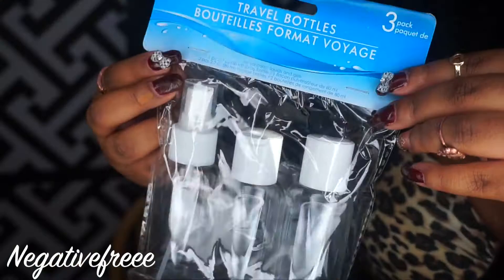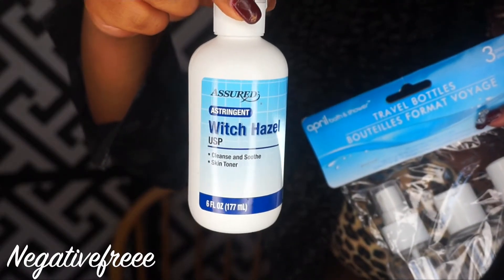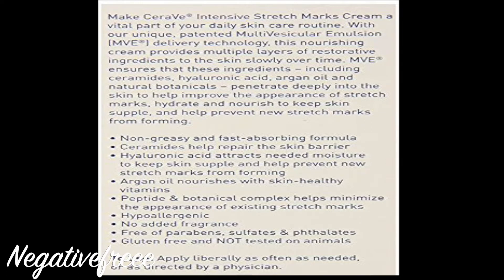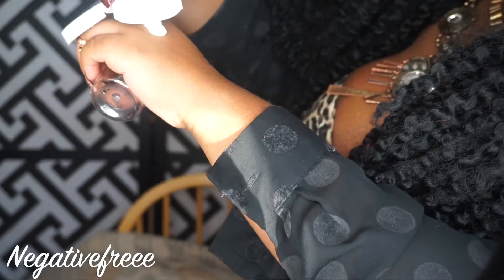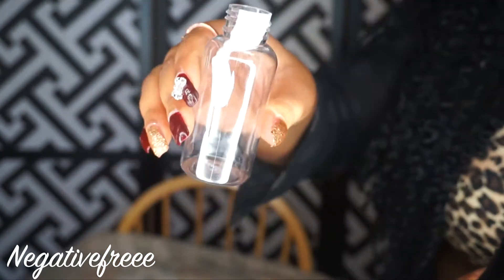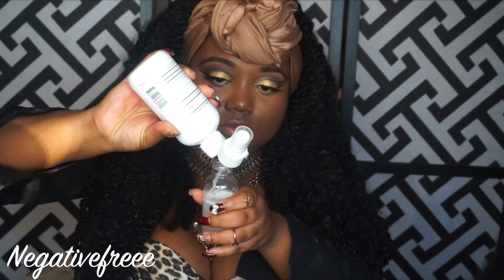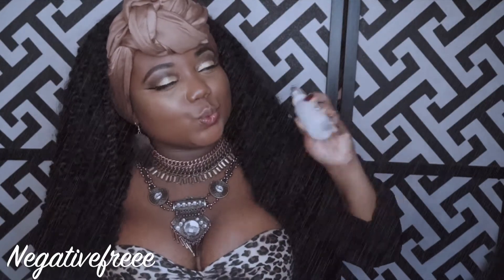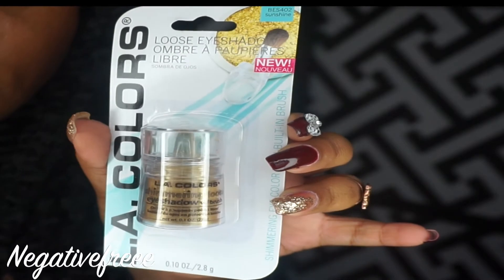$1 DOLLAR TREE DIY NATURAL HYDRATING SKIN CELL RENEWAL Makeup Mist Spray | PREVENT CLOGGED PORES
Products mentioned
Even though we wear makeup, we still aim to have healthy skin..And take proper precautions to delicately care for our skin.

Cerave Intensive Stretch Marks cream
Assured Witch Hazel (comparable to T.N. Dickinson's witch hazel)
Palmer's coconut oil formula coconut oil body lotion

IF YOU LOVE A GREAT DOLLAR TREE HAUL, YOU ARE IN FACT IN THE RIGHT PLACE LOL

My makeup looks are well suited for all skin tones. If you are looking for brown skin makeup looks / or  inspiration for makeup on deeper skin tones and makeup for dark skin,  you are in the right place!  My makeup looks can be achieved on any skin tone.

This can also be categorized as brown skin makeup tutorials & easy makeup.